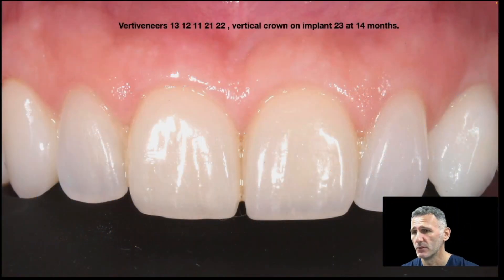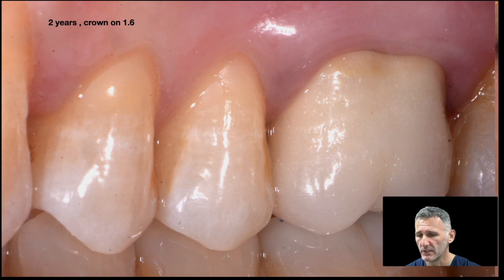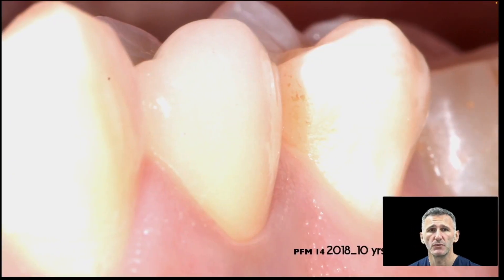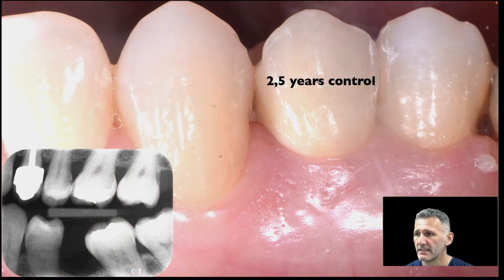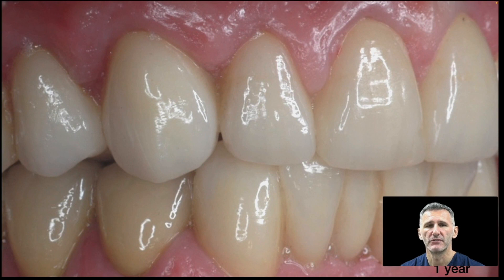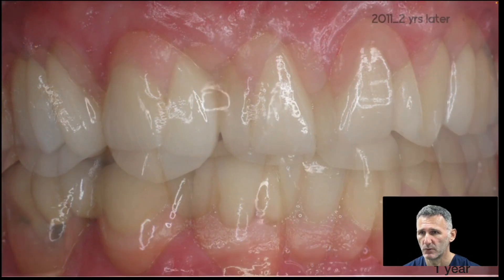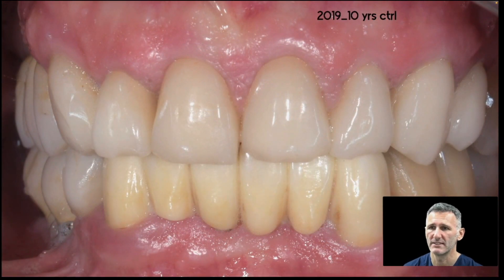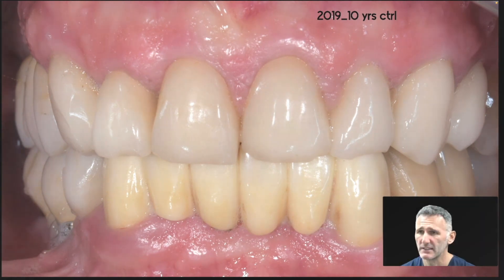Why Vertical Preparation Technique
Discover the essence of Vertical Preparation: Everyday clinical insights, strategic case selection, ergonomic practices, and the teamwork approach.

Updated concepts, protocols, and treatment strategies of Vertical Preparation with the Guru, Dr. Marco Maiolino!

Only solutions to challenges in both analog and digital workflows of the Vertical Preparation Technique, ensuring the recreation of the Pink & White balance and the delivery of functional and long-lasting prosthetic treatment.

During the course, you will learn about:
- The true definition of the vertical preparation technique.
- Vertical preparation in everyday clinical practice.
- Strategies for overcoming challenges through vertical preparation in indirect restorations.
- Dental cherry-picking: protocols of case selection and a treatment prediction approach.
- Ergonomics of the vertical preparation technique.
- The teamwork approach to the vertical preparation technique.
- Advantages of the vertical preparation technique.
- Analysis of clinical cases:
     VertiVeneers.
     VertiPrep crowns.
     Full arch VertiPrep rehabilitative approach.

This course will revolutionize the way you prepare teeth. Join to prepare less and preserve more healthy dental tissues. Join the VertiPrep revolution!